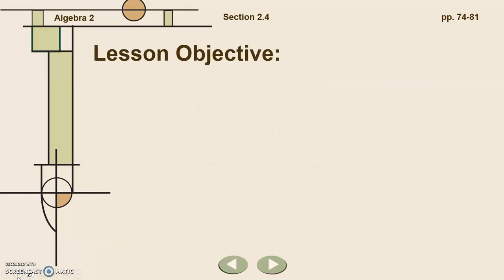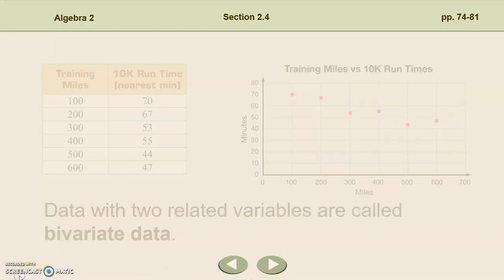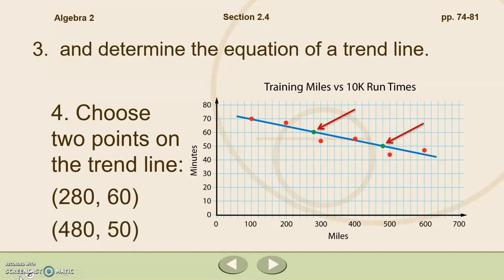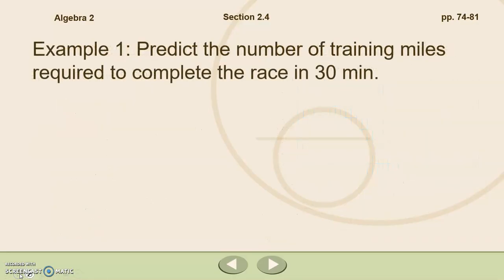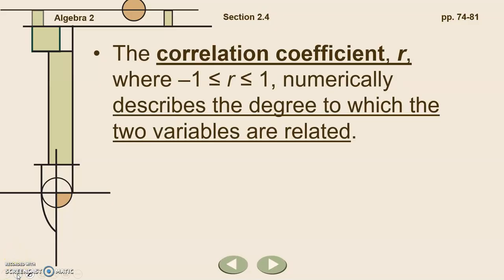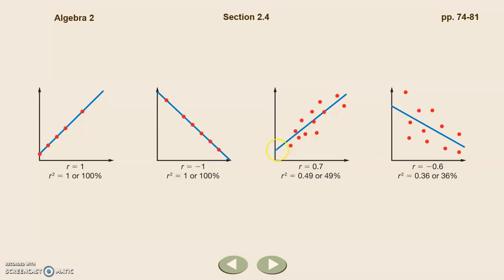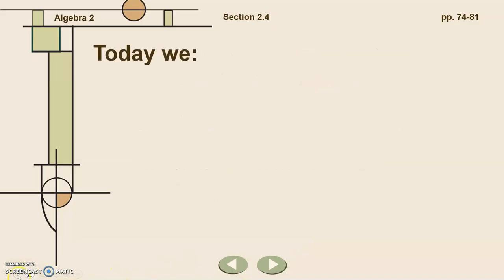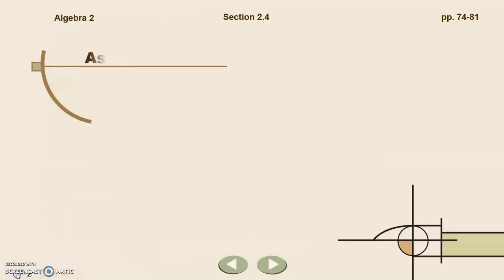Algebra 2 2.4 Modeling Linear Data